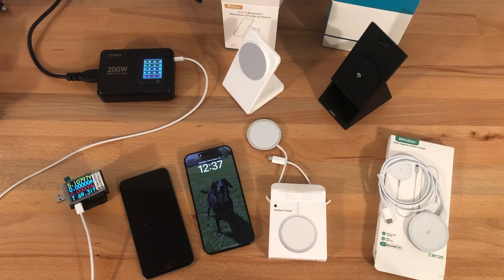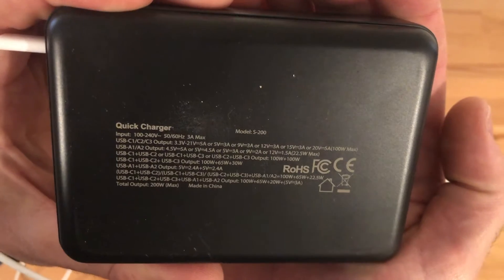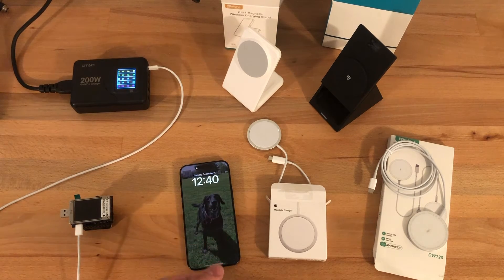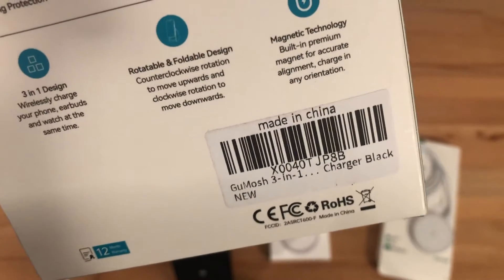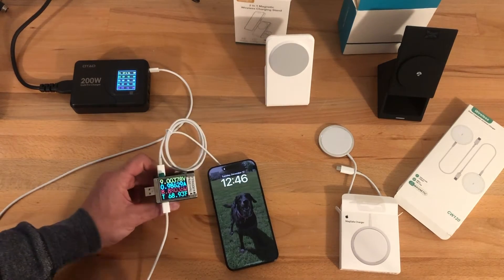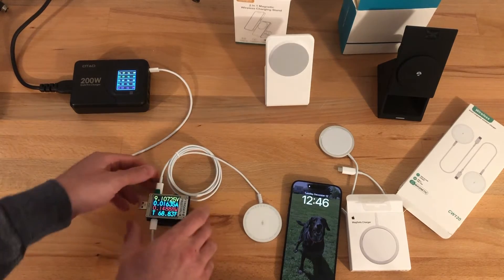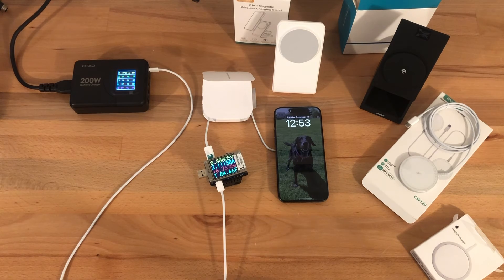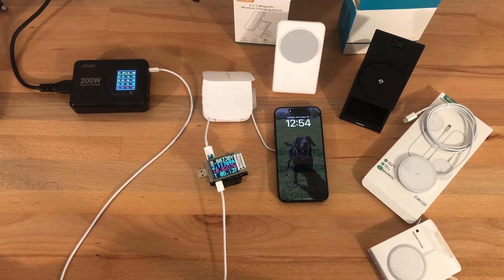Does 15 watt wireless charging actually work? Measuring 'MagSafe' charge rates on iPhone 15 Pro Max.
Most chargers are just regular slow Qi chargers with magnets slapped onto them. They advertise wireless charge rates that are theoretical, or only on certain Android devices! This video actually measures their capabilities.

In this video:

USB Power Meter Load Tester

200W Desktop 5-Port GaN Charger with LCD Display

Note there is a new 25W version of the MagSafe 'puck', which is physically larger...

Apple MagSafe Wireless Charger:
(15 Watt)
(25 Watt)